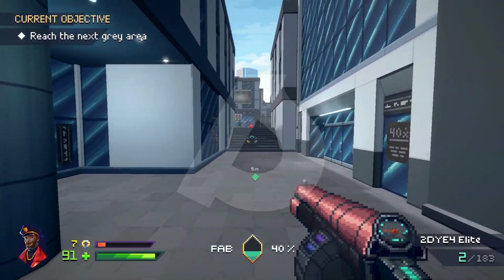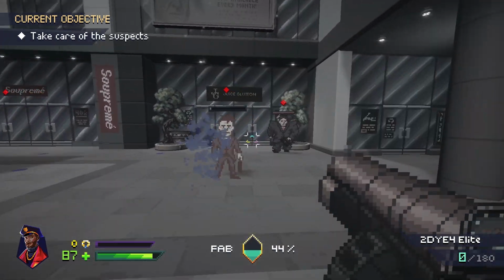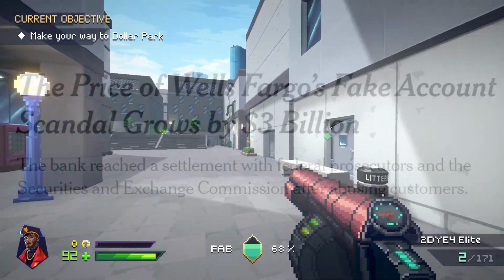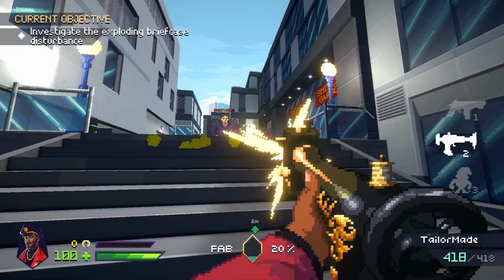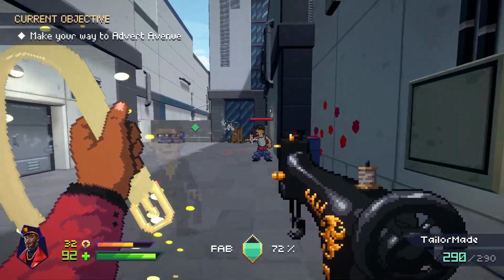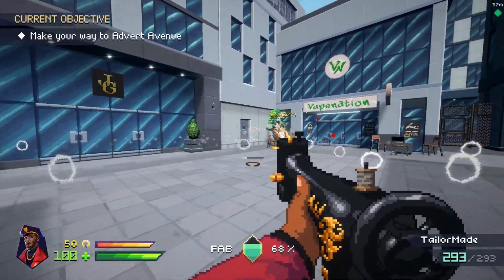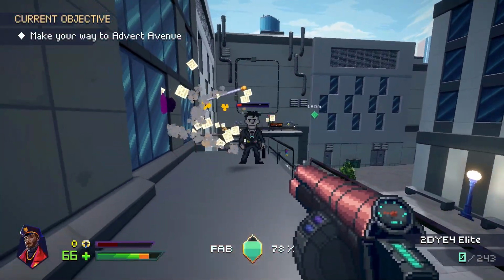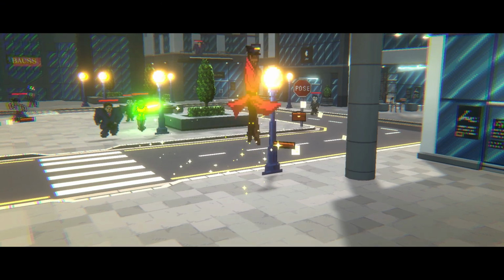Fashion Police Squad Demo - Colorful and Clever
this game is pretty snazzy